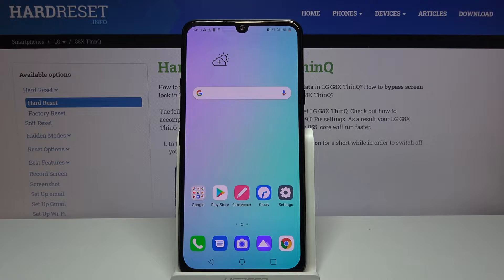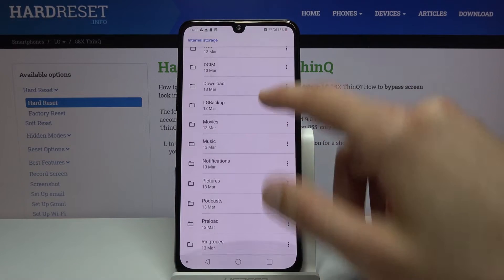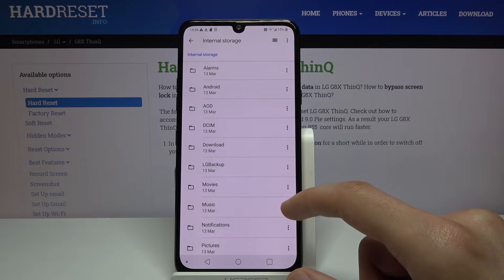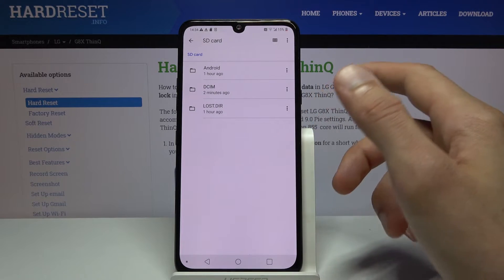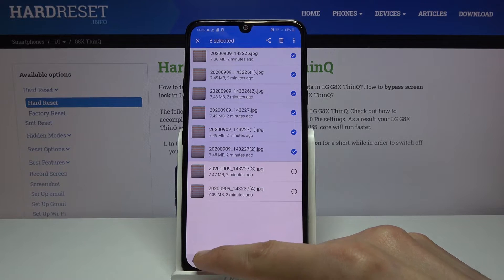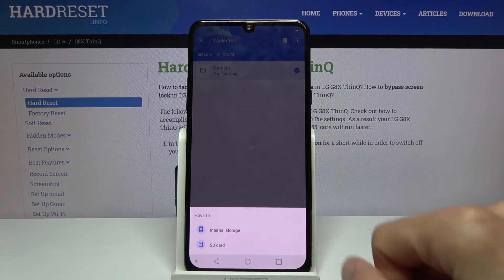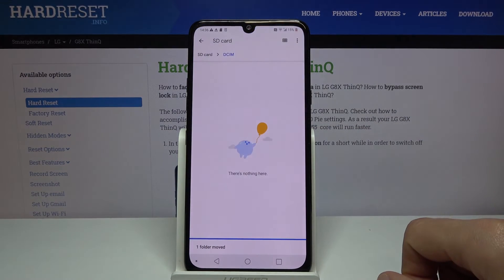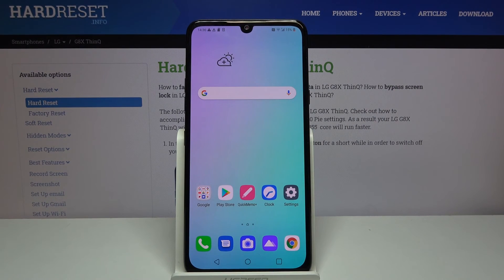How to Transfer Files to LG G8X ThinQ – Move Data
Learn more info about LG G8X ThinQ:
If you want to discover how to transfer data from the device's memory to an SD memory card, follow our step by step instructions and transfer files easily. Watch this tutorial and learn about all the available methods for transferring files, photos, videos and contacts on your LG G8X ThinQ.